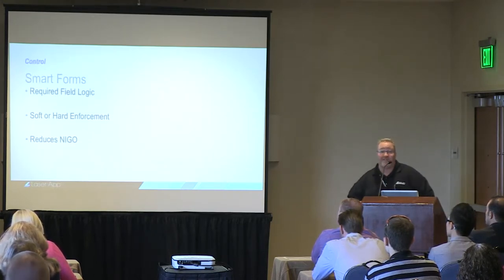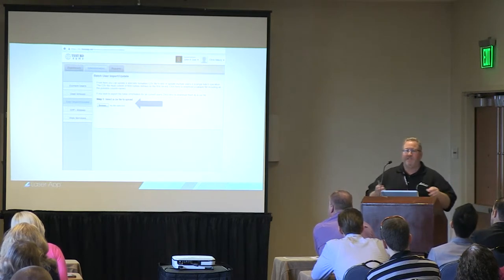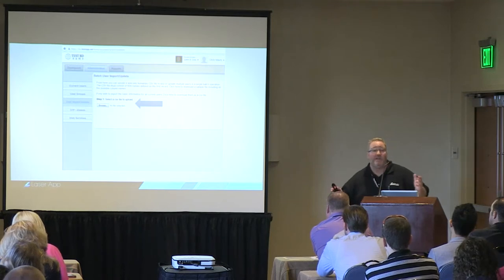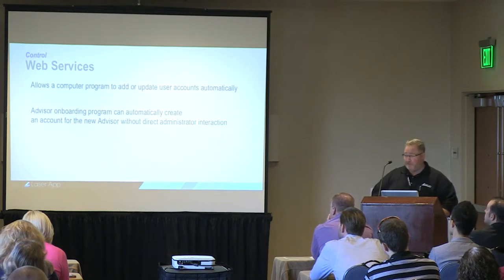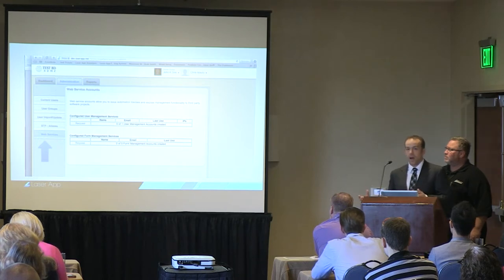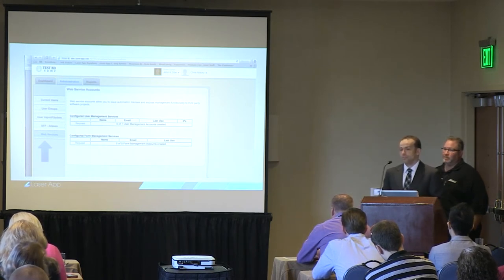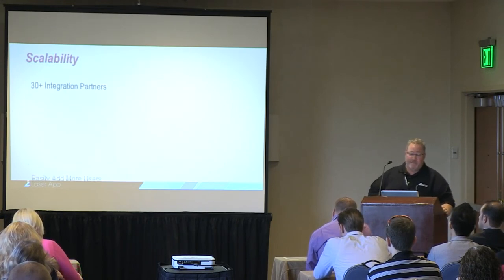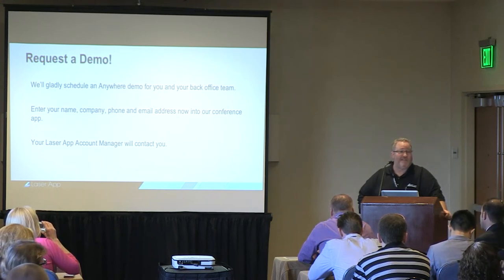Anywhere for the Home Office - Chris Maury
2014 Laser App Financial Services Conference